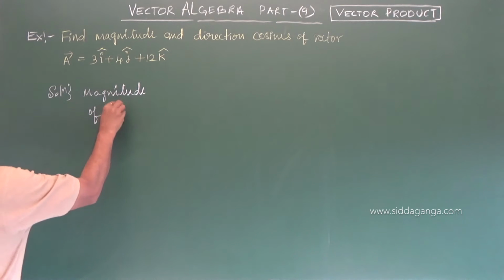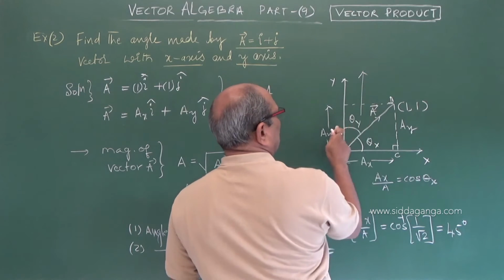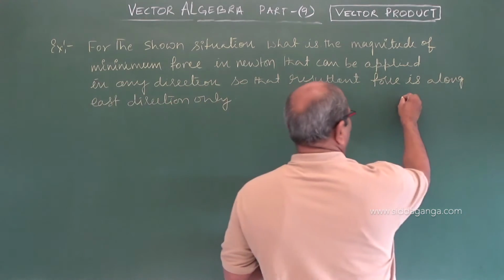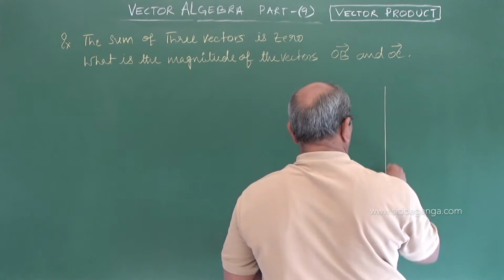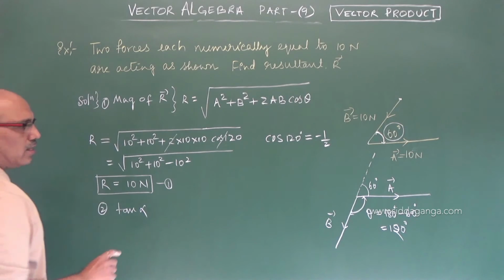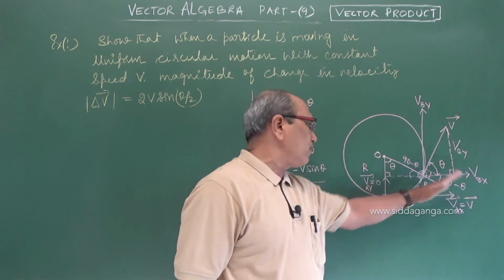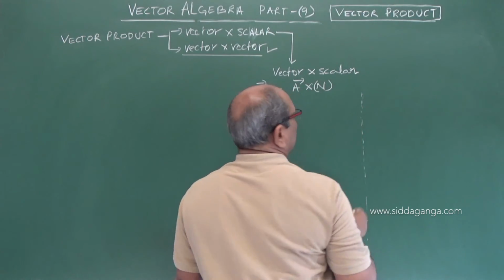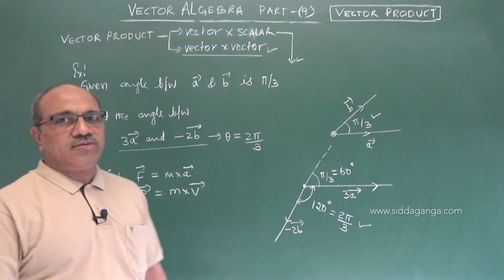1 PUC - PHYSICS - SCALARS AND VECTORS - PART 9